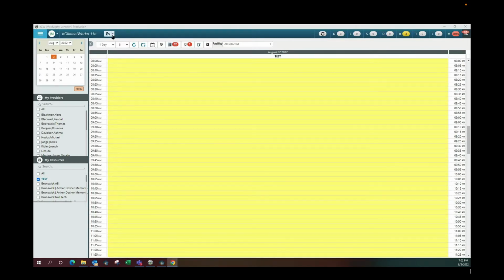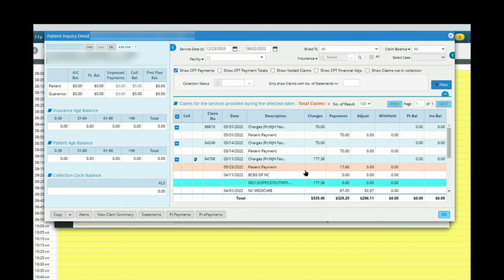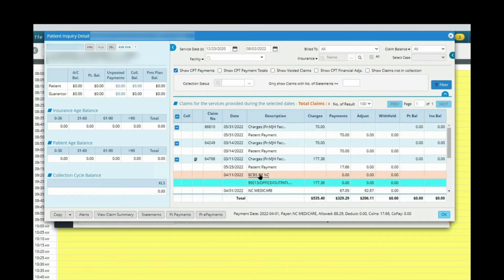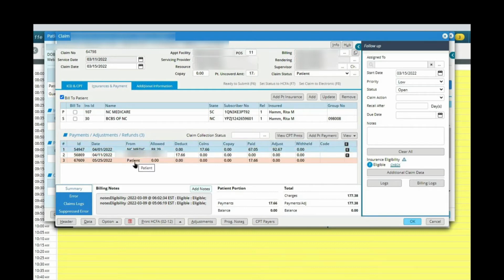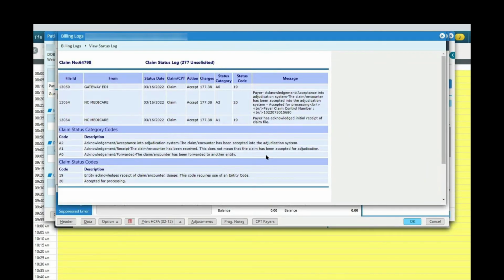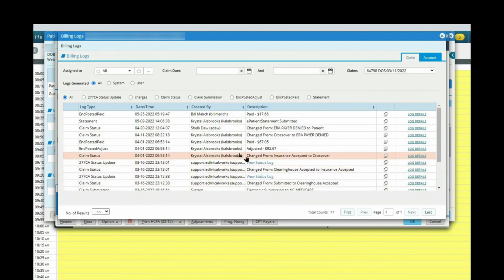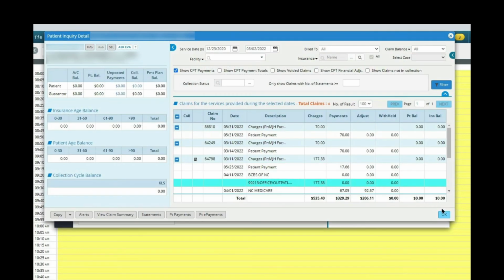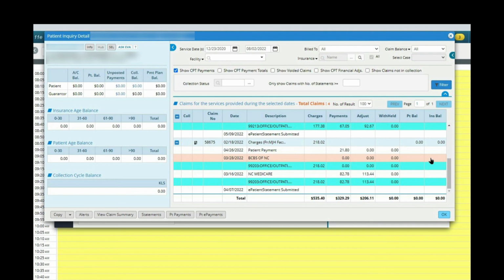InStride Live! #16 - Patient Financials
Jen takes the reins of this InStrive Live! to take you through patient financials. What's that payment? Where did that money go? How can I see that ERA? Those questions and more, just click play.